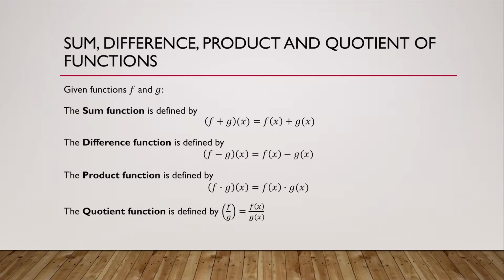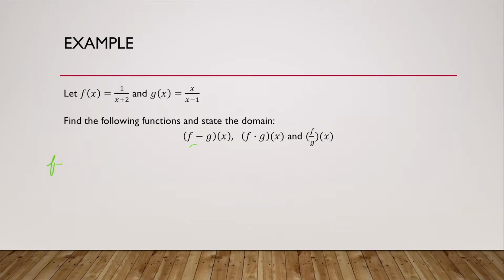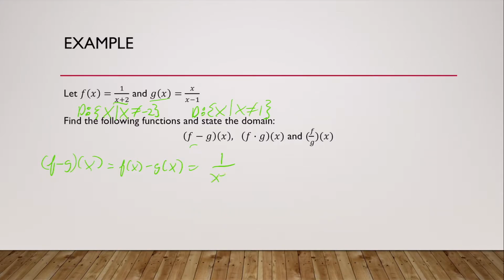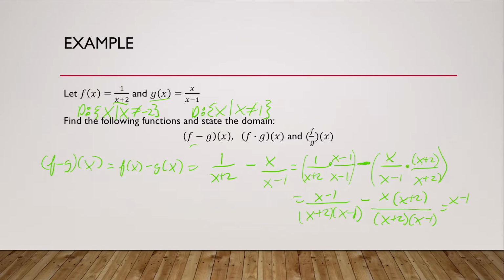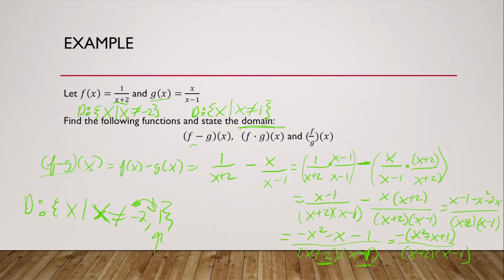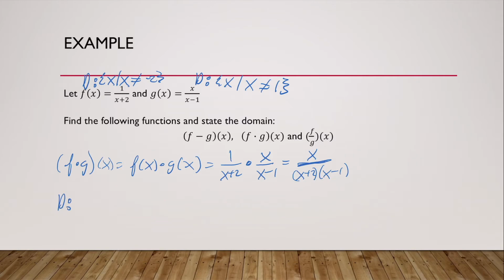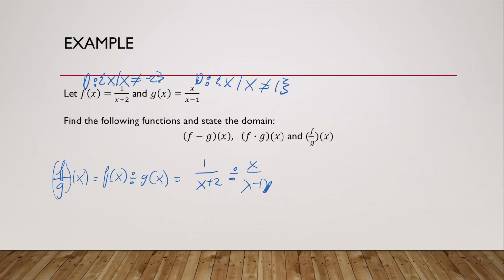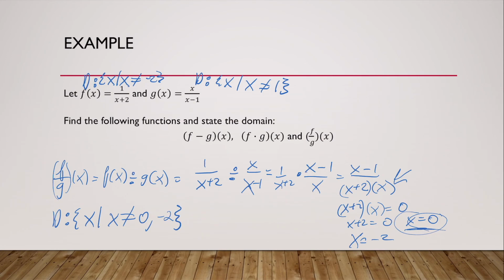MTH1400 Section 1.1 Part 3